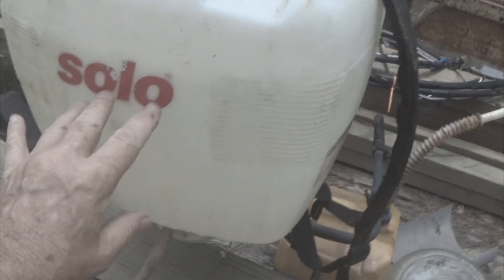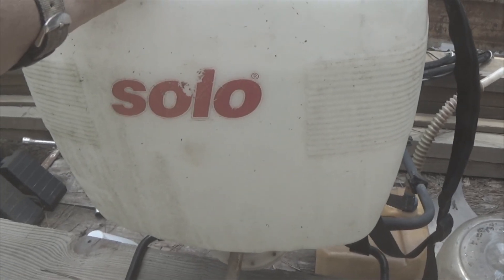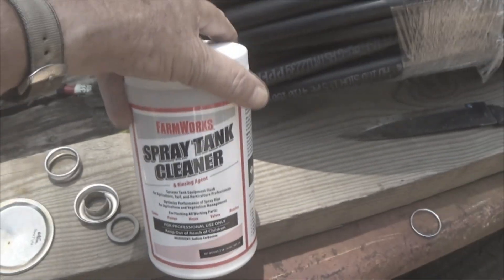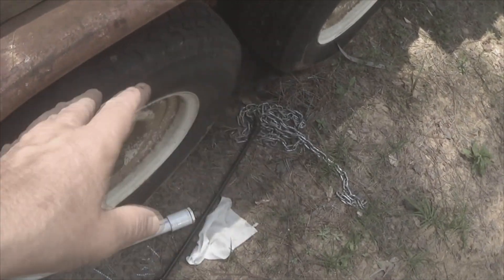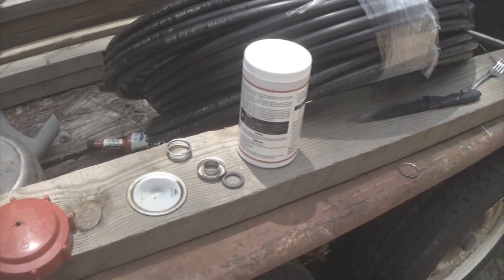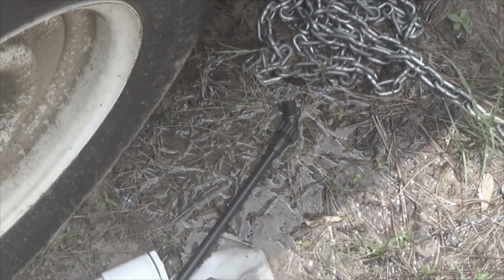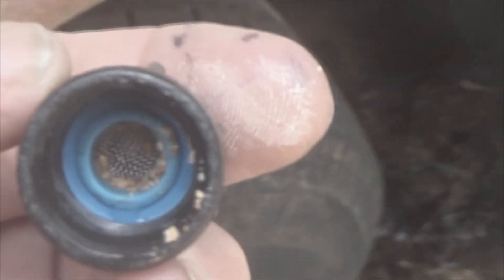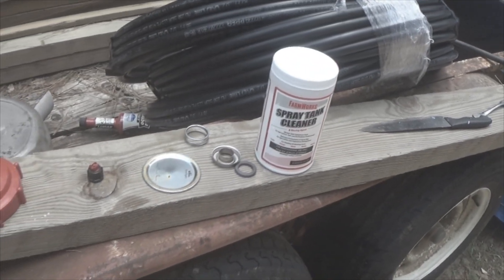cleaning a tank sprayer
this video will work for all liquid tank sprayers that need to be cleaned